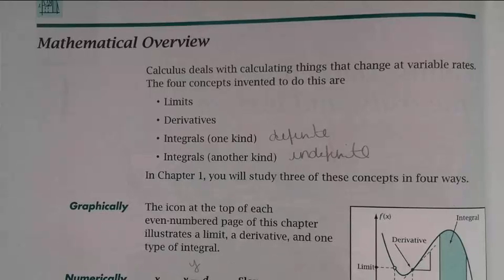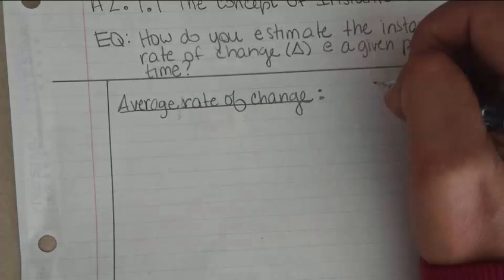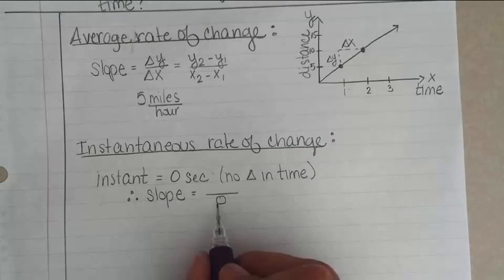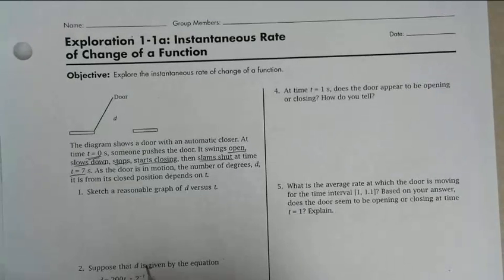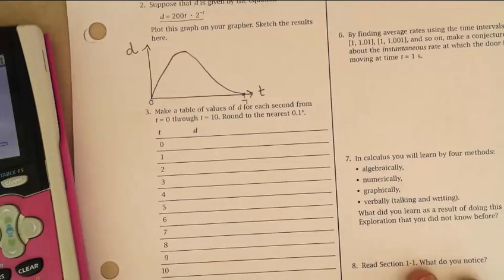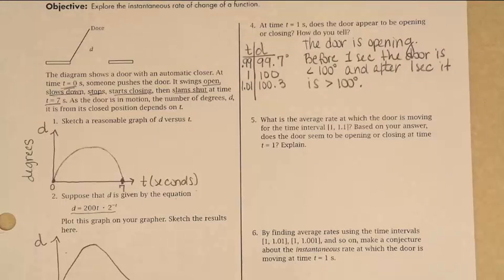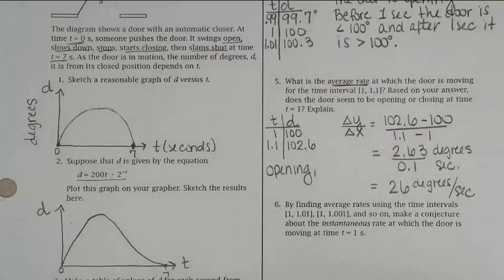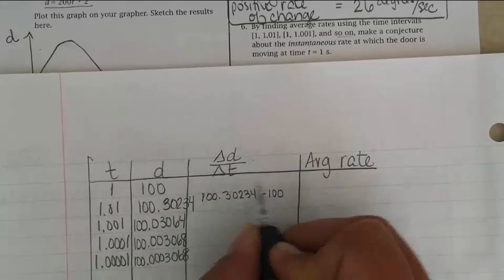1.1: The Concept of Instantaneous Rate